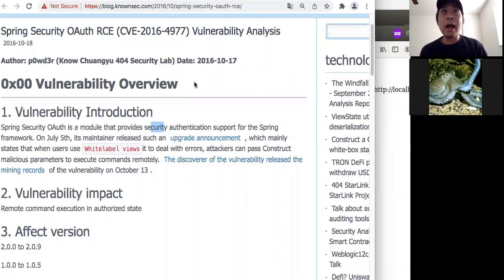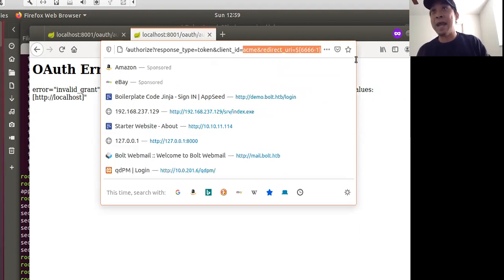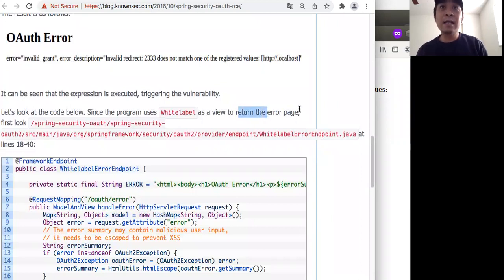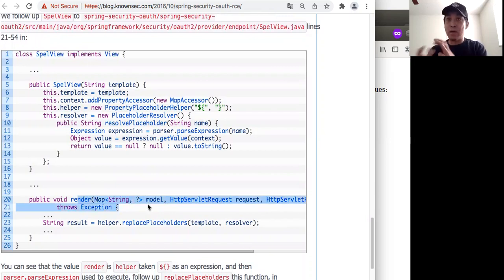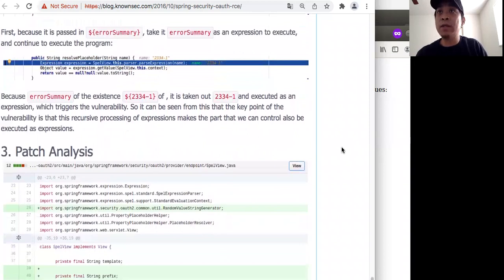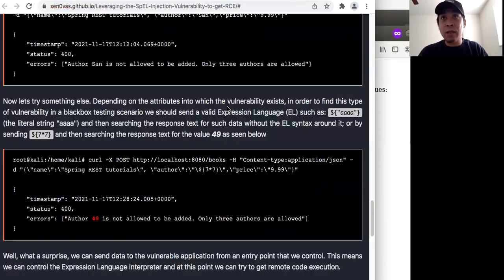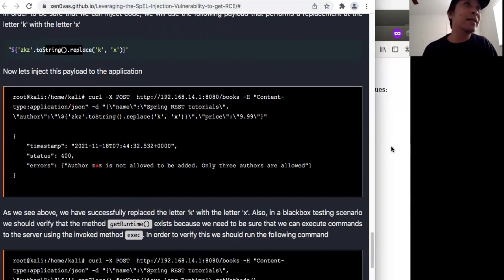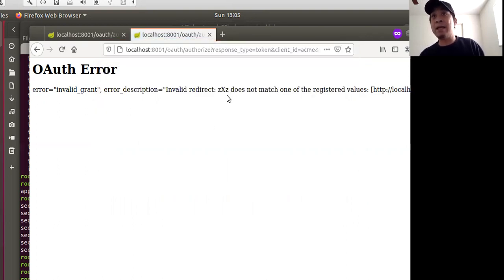Spring OAuth RCE vulnerability (CVE-2016-4977)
Using Spring Expression Language (SpEL) to get code execution.